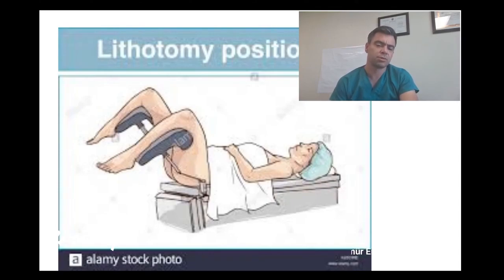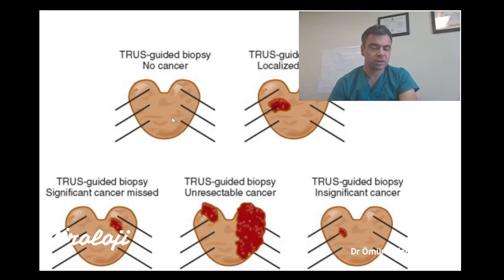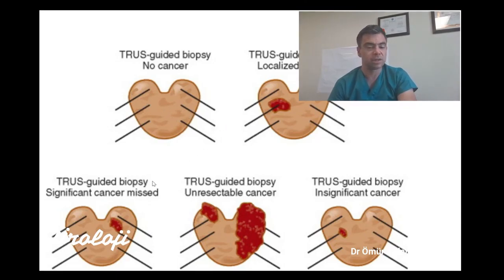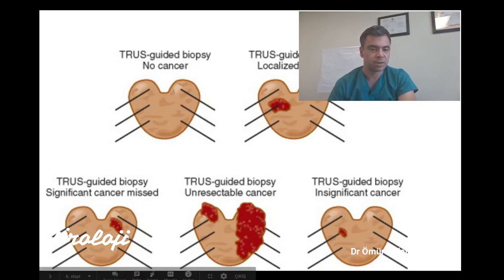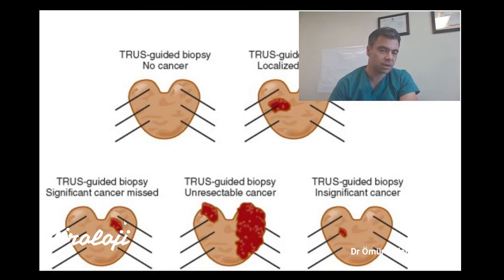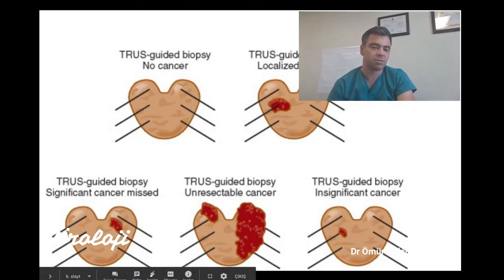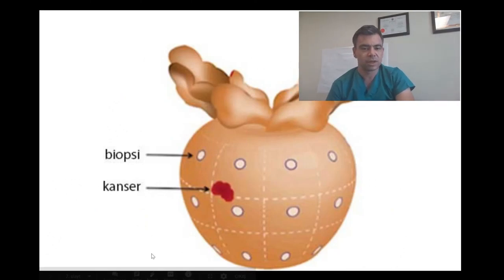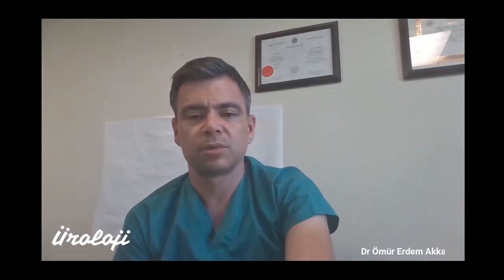Prostate Biopsy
In this video, I talked about what prostate biopsy is, when it is done, and why it is important. Then I explained how it was done. I explained the complaints that may occur in patients after prostate biopsy.